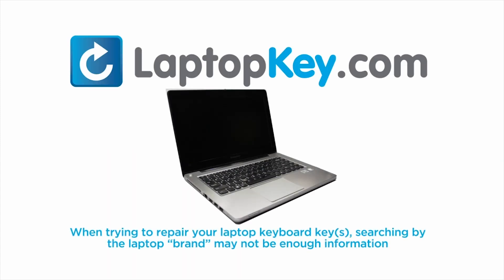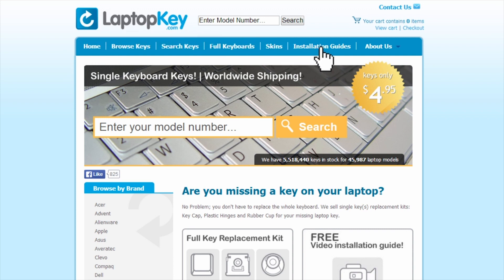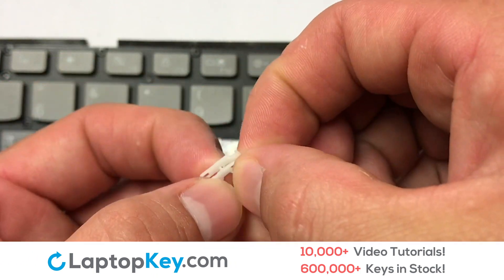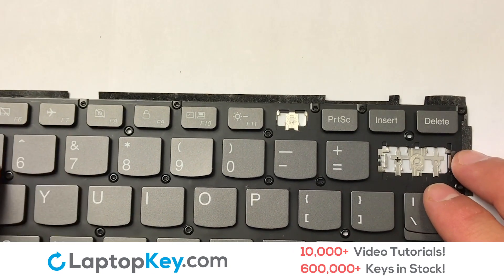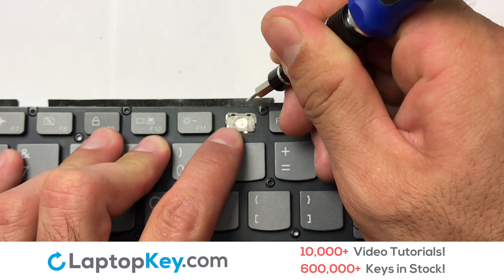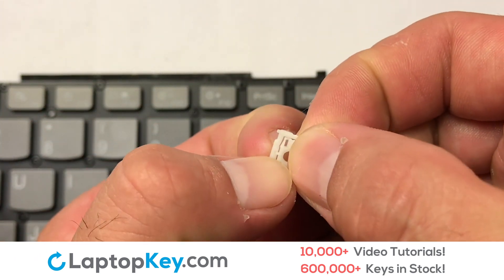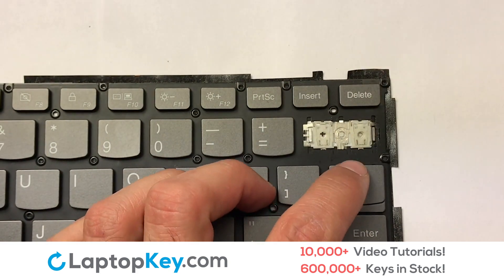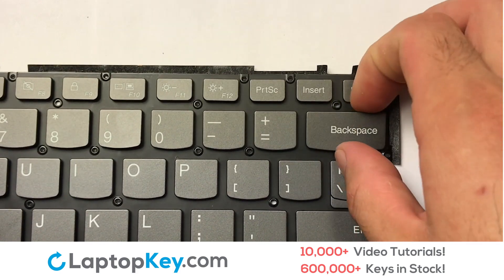Lenovo Keyboard Keys Repair Installation Yoga 720-13 80X6 81C3